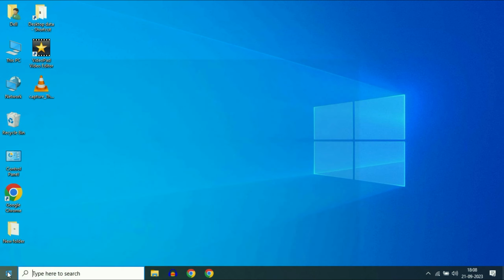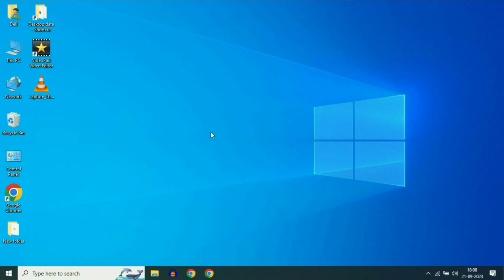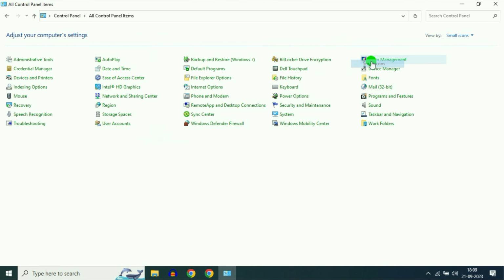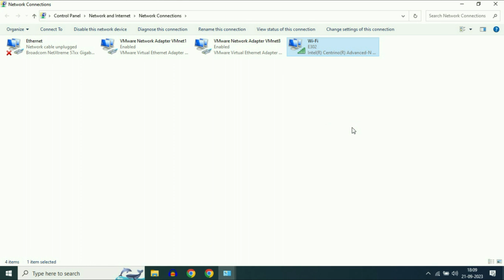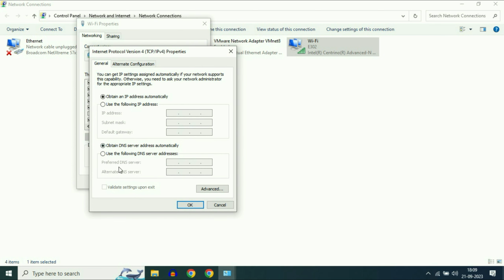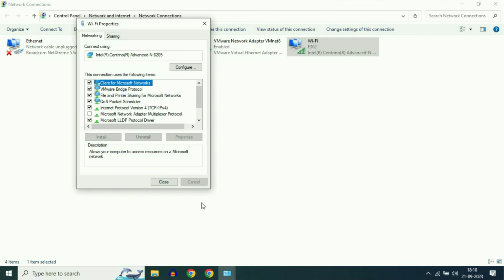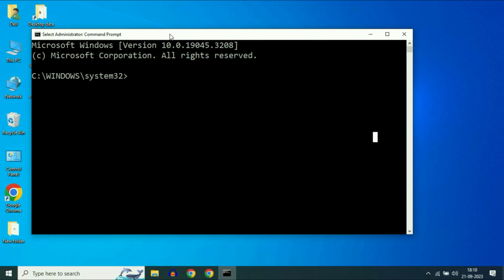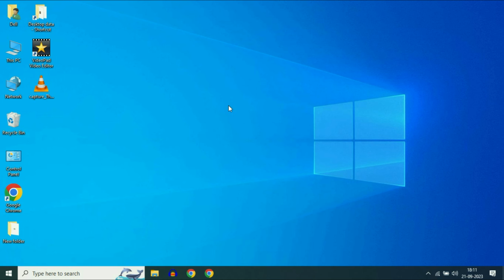How to Fix Websites Not Loading/Not Opening on Browser - (Quick Fix)